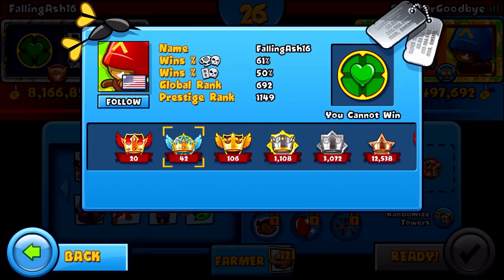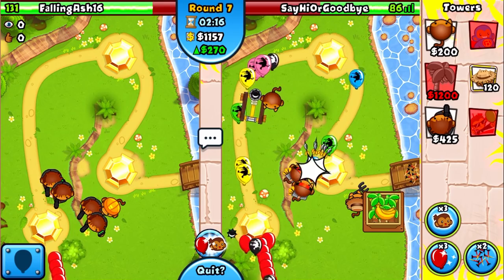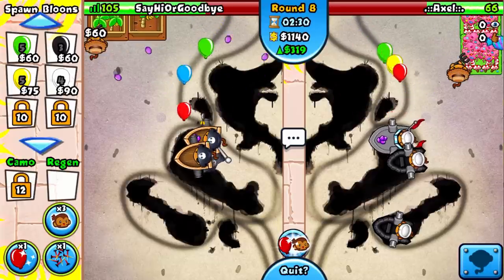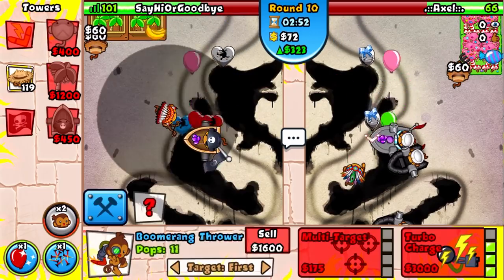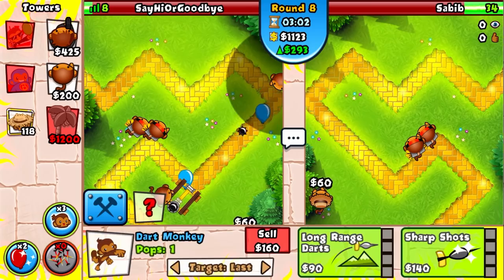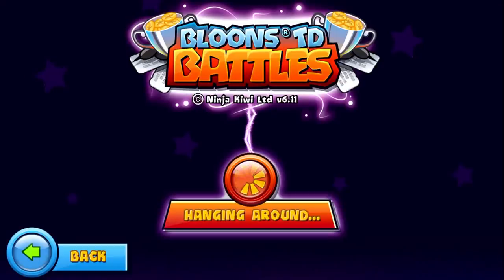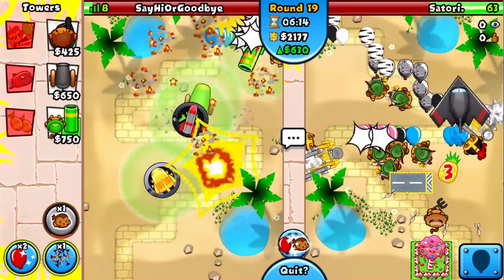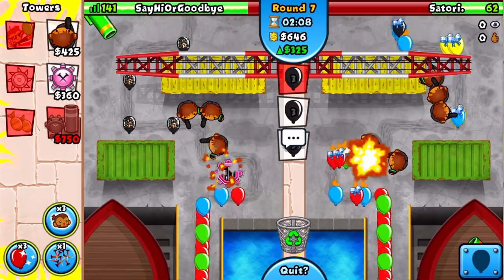These ceramics were my only hope... (BTD Battles)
Song: kirja100 - Run Away
^Awesome song. ;)

First Song: In The Sky - Misha, Louk
Second Song: Wonder - cocabona, ødyssee
Third Song: Moon - Monma, Misha
Fourth Song: 6Th Station - cocabona
Fifth Song: Searching - Philanthrope, cocabona, Monma, Misha, Louk

Bloons TD Battles
As always, thank for you watching. ♥